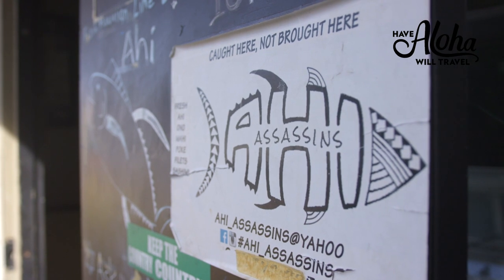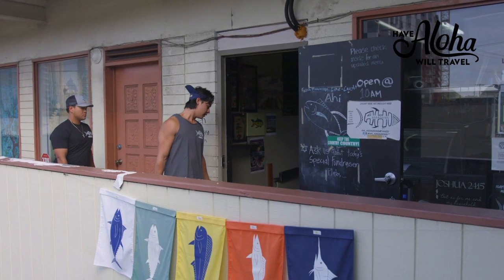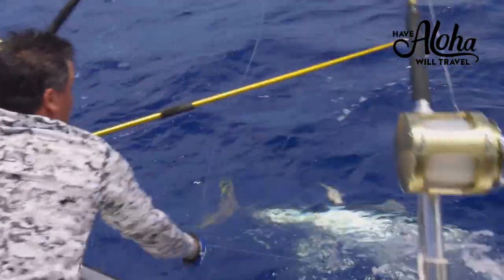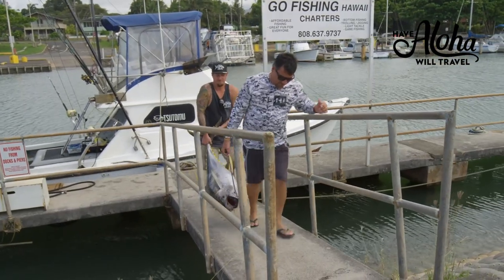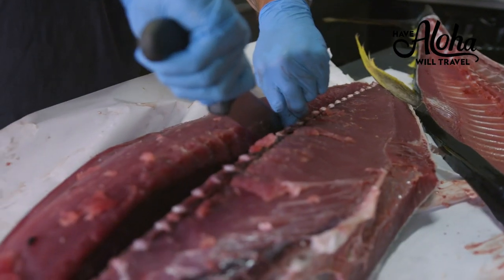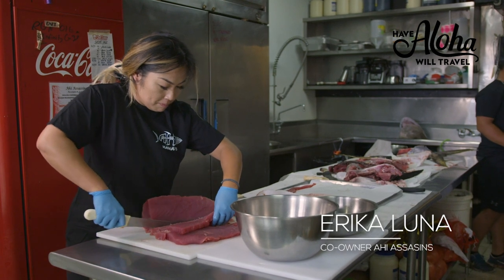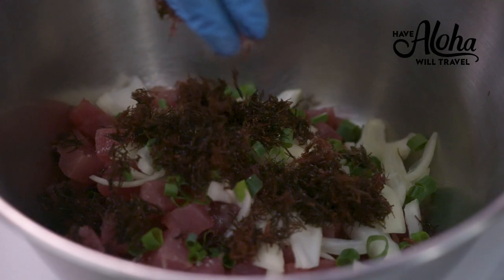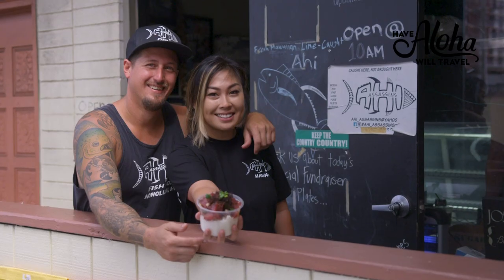Ahi Assassins: From boat to table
Experience a day in the life of Hawaii-based company Ahi Assassins as they show us what it takes to put ahi in their delicious, ultra-fresh poke bowls—from waking up early in the morning to catch fish on the open ocean to the care with which the line-caught fish is cut and served. It’s a true boat-to-table product, with aloha you can taste.